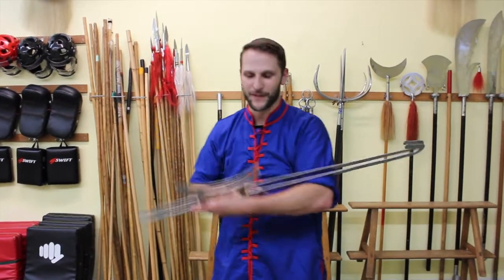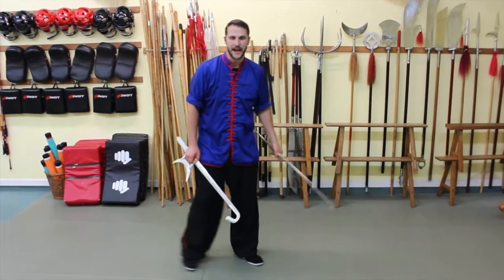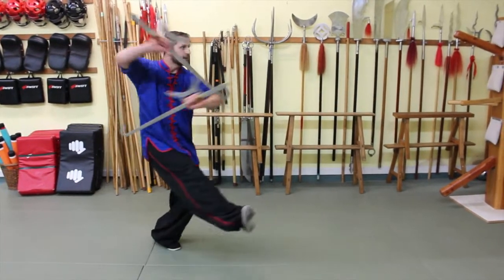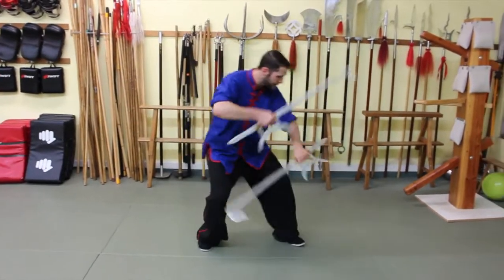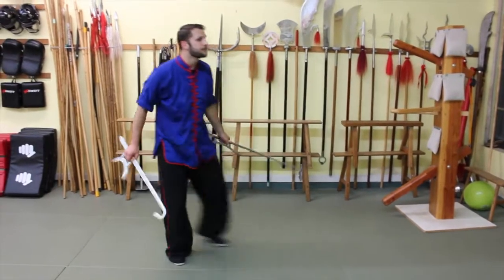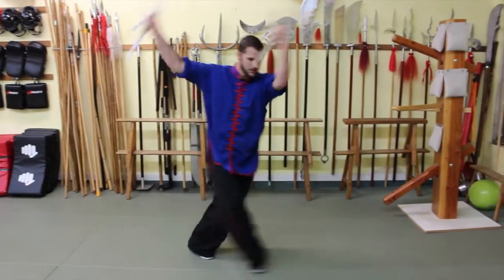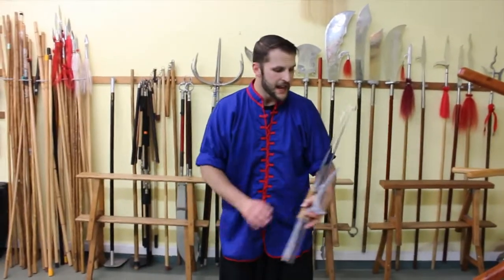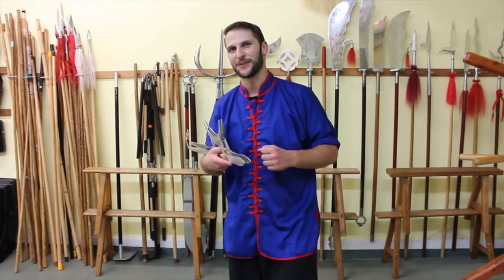Kung Fu Combo - Hookswords - High - Low Striking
In this combination we will use hookswords to strike over and under in variation to open up the opponents guards. This resembles many of the hand striking tecniques in Choy Li Fut so the concept can be applied for more than just the weapon. Grab your twin hooks, practice and enjoy the ups and downs, the highs and lows and as always, have fun!!!